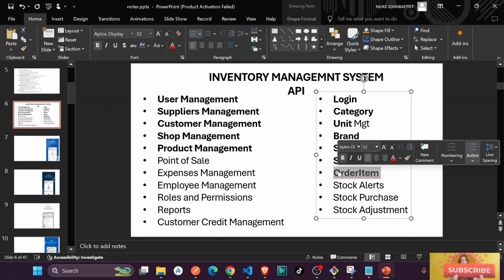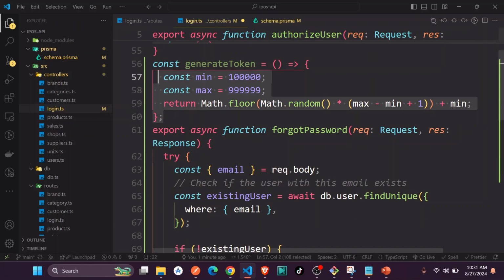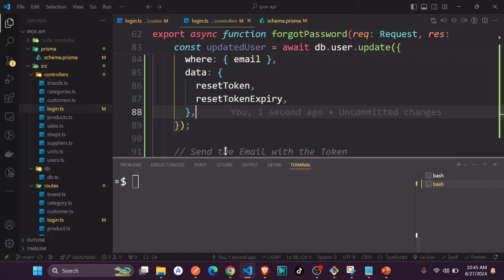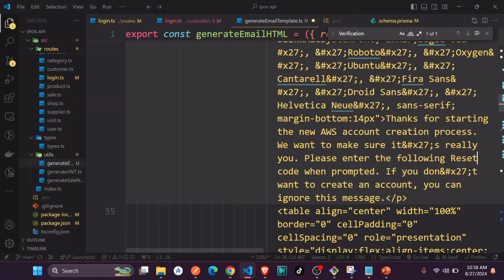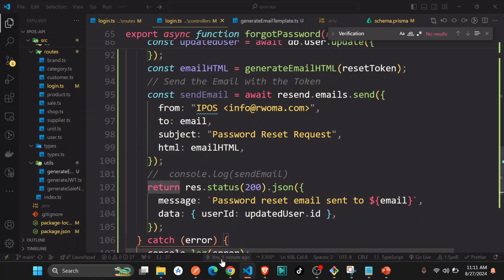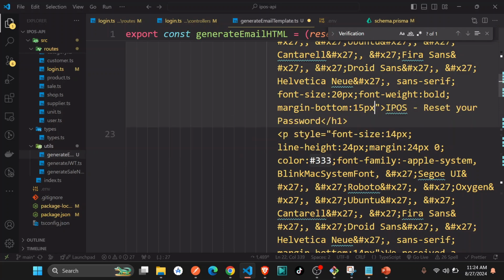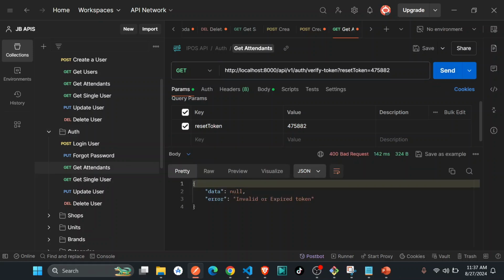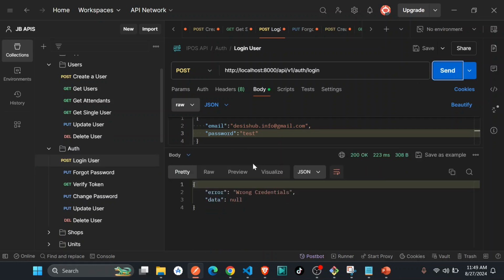EP 10 Building Forgot Password, Verify Token, and Reset Password Endpoints - Node.js API Development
In Episode 10 of our API development series, we focus on implementing essential user authentication features. We build three critical endpoints: Forgot Password, Verify Token, and Reset Password. These endpoints allow users to securely reset their passwords by verifying a token sent to their email. Additionally, we integrate the Resend service to handle email delivery. We thoroughly test these API endpoints to ensure they work seamlessly. Join us as we enhance the security and functionality of our Inventory Management System!